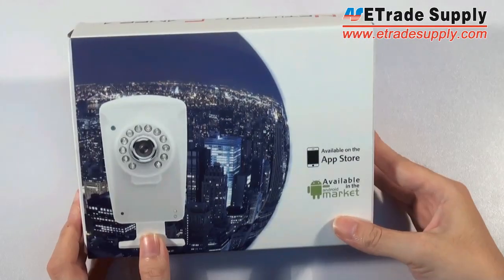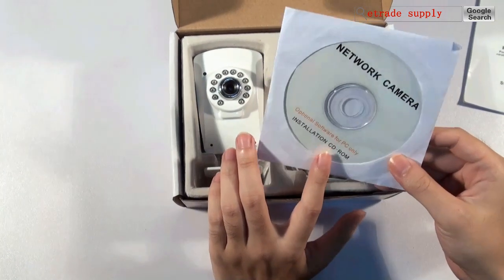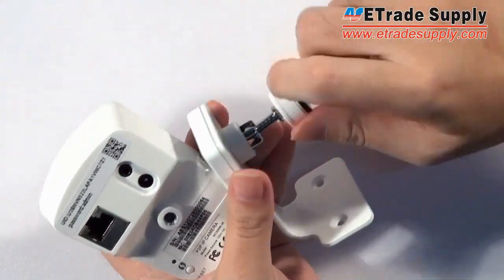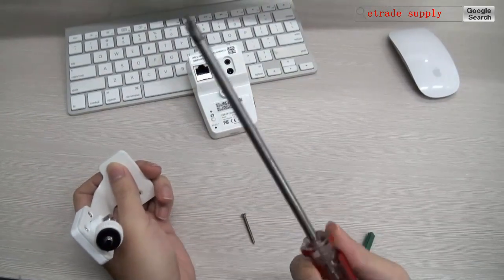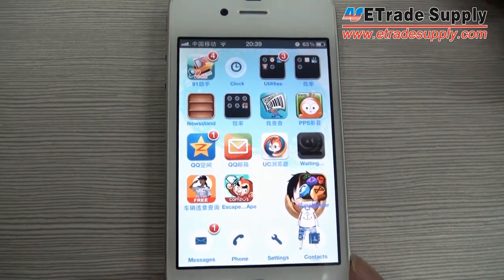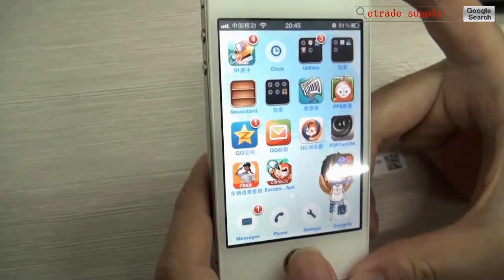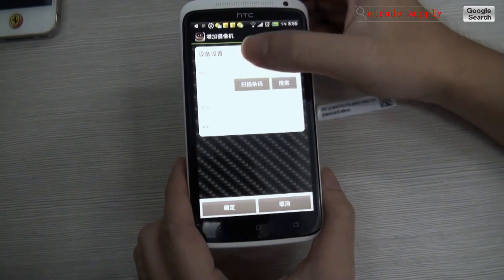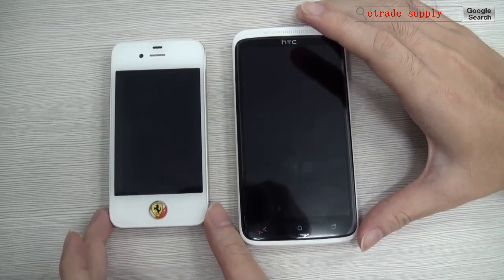Wireless Mobile Supervise P2P IP Cam 264 / IP WiFi Camera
P2P IP Camera Advantages:
1. No need wifi setting, only press WPS button in the camera and the router WPS button, they connect automatic.
2. In the PC computer, only input UID and the password, then you can watch the video .It also support the remote computer to watch
3. As the iPhone/iPad/Android Phone, only need to download the free software, then scan or entry the QR code, entry password, the video is show!
4. With IR-CUT, color is no deviation.
5. H.264 video compression technique, standard H.264 coding algorithm have insured clearer and smoother image transmission effect.
6. Everything can be done within just a few seconds.
7. It has independent appearance and function, and the thick plastic and top quality aluminum shell heat dissipation material; it can extend the life of the ip camera.
8. IR for day and night monitoring.
9. Motion detection and the 2-Way audio.

Specifications:
Model: NC308W-IR white
P2P: Yes
IR-Cut: Yes
Night Vision Distance: 8mm
SD Card Support: Yes (TF card)
Dimentions (W x D x H): 62 mm x 95 mm x 34.8 mm
Weight (Main Body): 85g
Power Requirements: DC 12V
Image Compression: H.264, MPEG 4, M-JPEG
Image Resolution: 640 x 480 (VGA), 320 x 240 (QVGA), 160 x 120(QQVGA)
Simultaneous Viewers: 16
Authentication: ID/Password, Administrator / General User (Up to 64)
Network Protocols: TCP , UDP, IP , ARP , ICMP , DHCP , DNS , HTTP , FTP ,SMTP , NTP , PPPoE , UPnP , DDNS
Network Connection: Ethernet (10 BASE-T / 100 BASE-TX)
Wireless Technology: IEEE 802.11 b/g/n
Security: WEP (64 /128 bit),WAP-PSK(AES/TKIP),WPA2-PSK(AES/TKIP)
Image Device: 1/4" CMOS
Pixels: 310,000(VGA)
Operating System: Windows2000/XP/Vista/Win7, Mac, Linux, iPhone, Android, Windo ws Mobile, blackBerry
Processor: Inter Pentiym III, 1GHz or Higher
Memory: 256 MB RAM Minimum